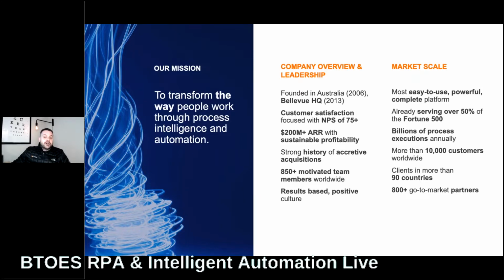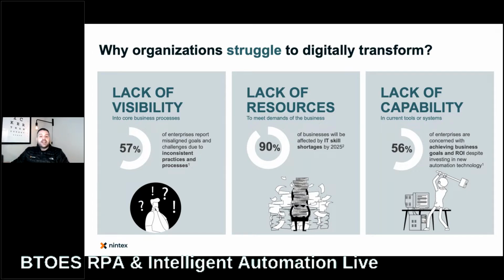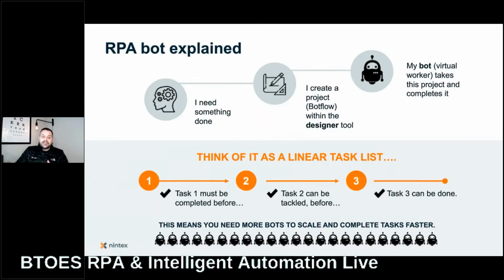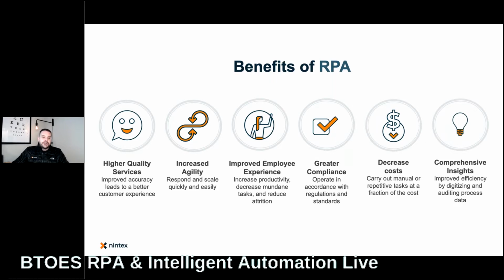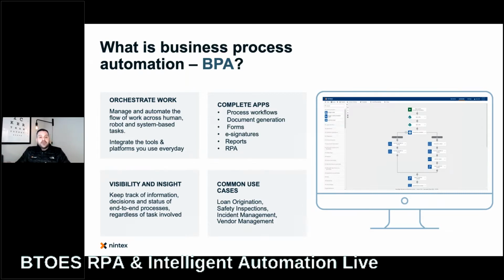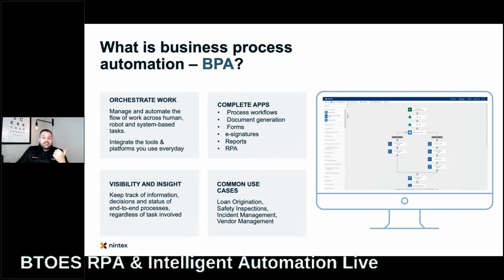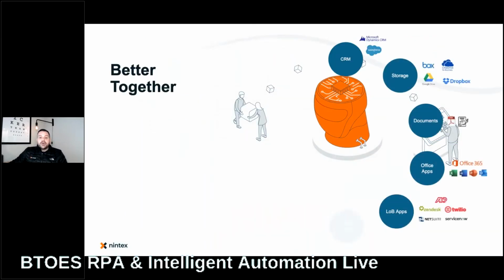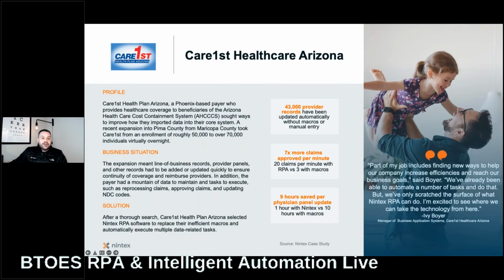Driving Rapid Results with RPA | Eric Smith | at BTOES | a Proqis Company